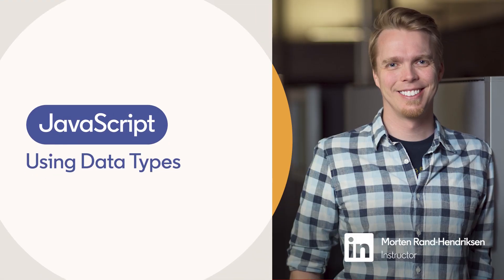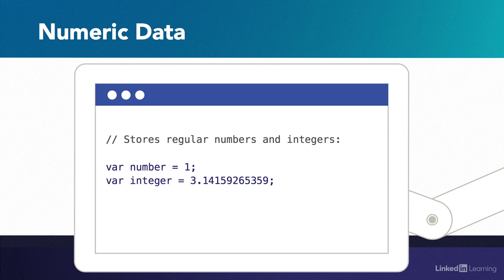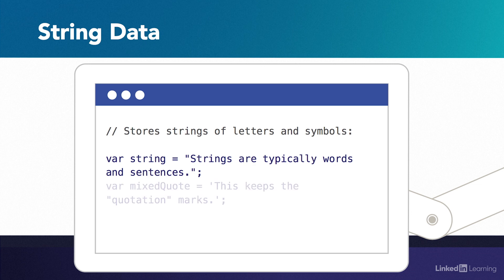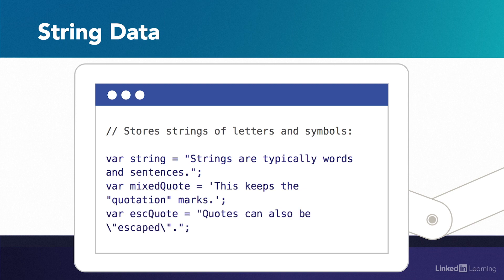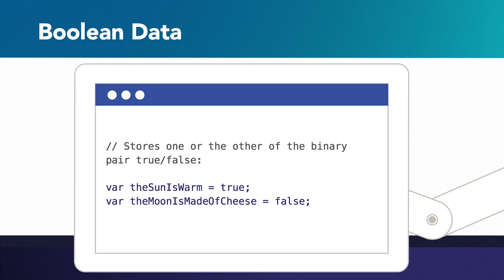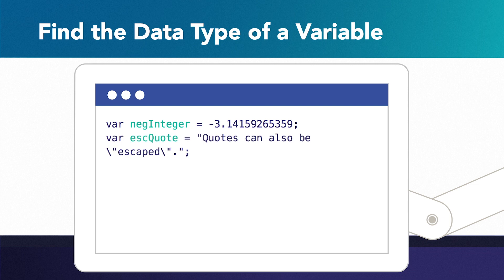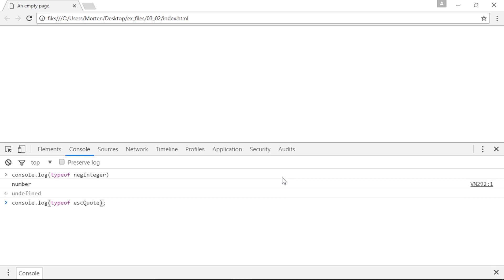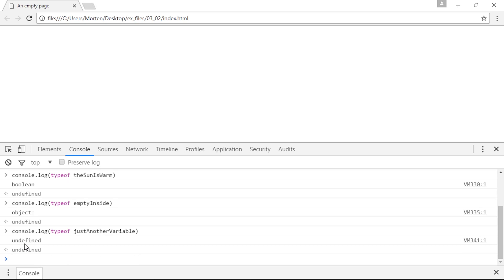JavaScript Tutorial - Using data types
Learn about basic JavaScript Data Types. Broaden your JavaScript skills with this dynamic course:

This is an excerpt from "JavaScript Essential Training," a course on LinkedIn Learning taught by Morten Rand-Hendriksen. Morton is a web designer with a passion for clean design and standards-based code. He has published several books, articles, and videos on these topics.